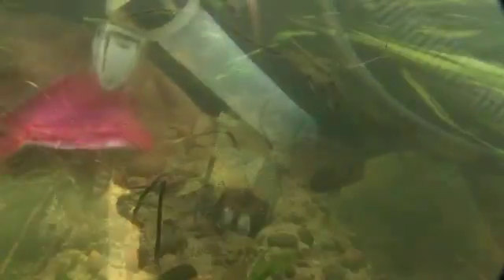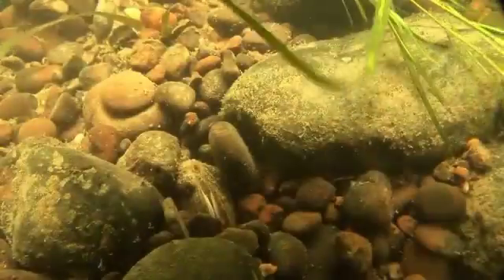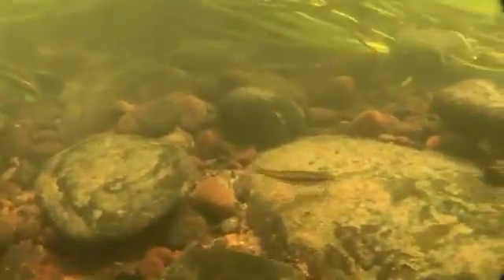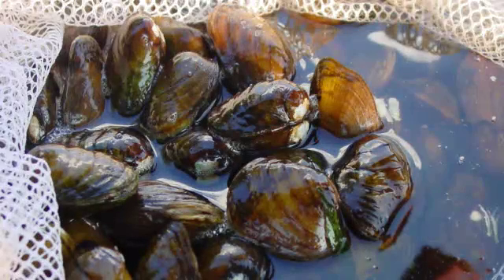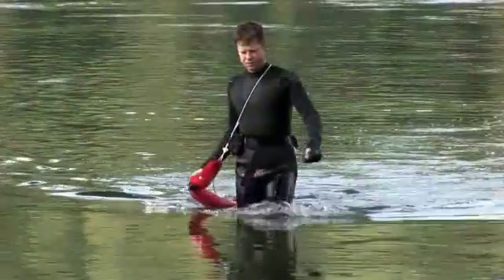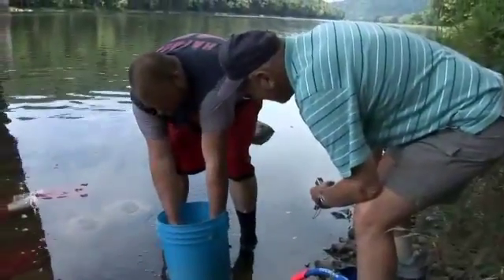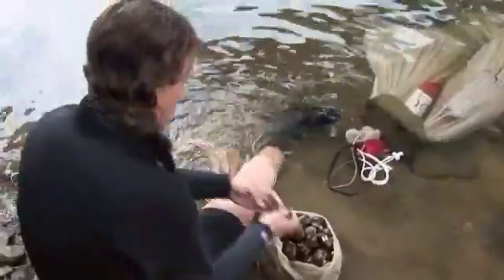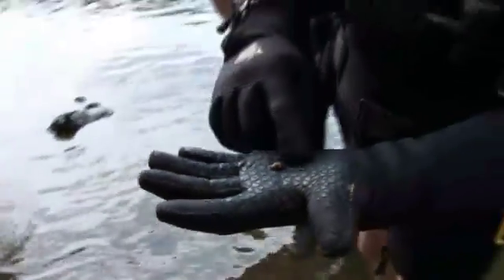Restoring the Northern Riffleshell Mussel - Allegheny River, Pennsylvania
Freshwater mussels are important aquatic species-- as food for other species--and, for water quality.  A healthy mussel population indicates good water quality for communities. Watch these biologists as they capture mussels for relocation to bolster their numbers. Click on these links to learn more about the work of the FWS Ohio Ecological Services Office and the Pennsylvania Boat and Fish Commission